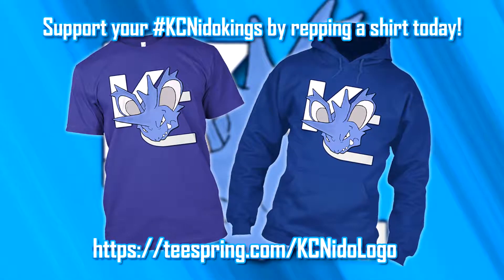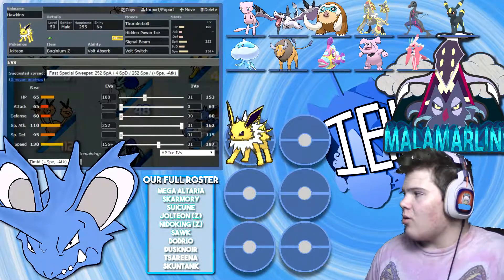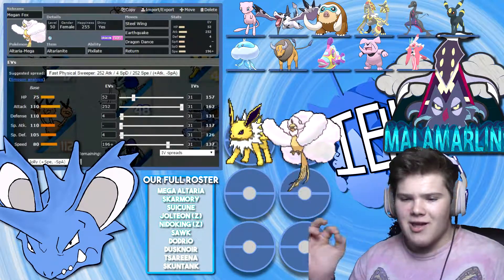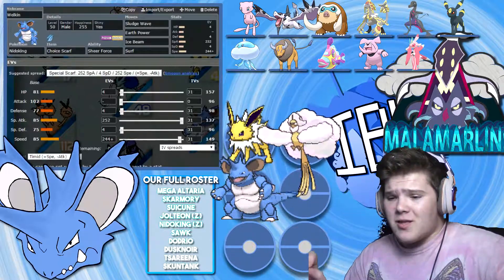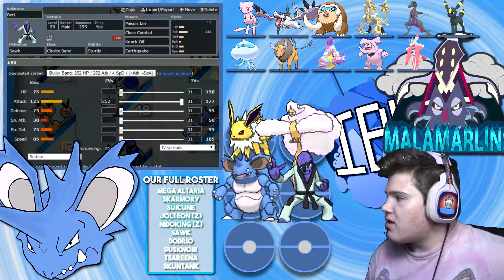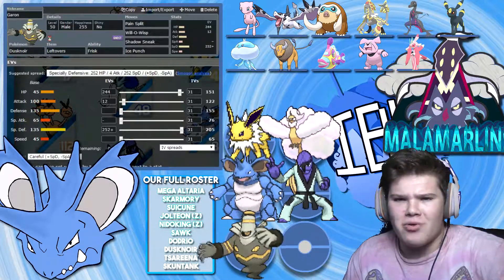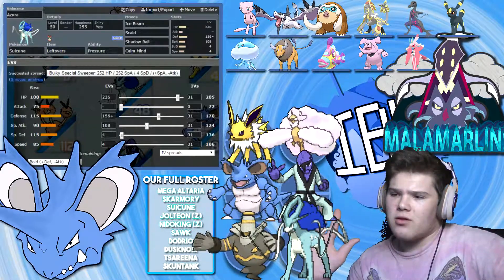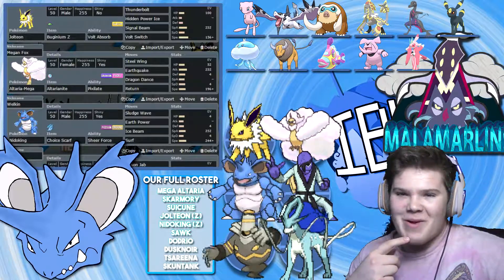Kansas City Nidokings vs Miami Malamarlins | TEAM PREP [IBL S4 WEEK 8] (Pokémon USUM)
Sorry if the gifs are a bit blurry or whatnot, forgot to disable resampling
I hope you enjoyed! If you did, a like is always appreciated!